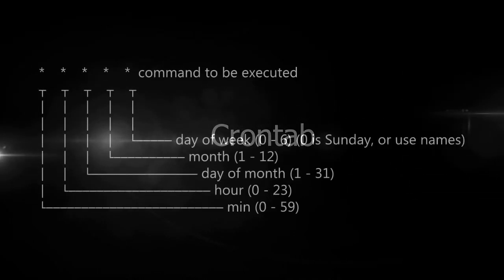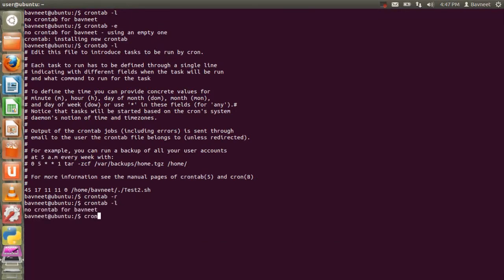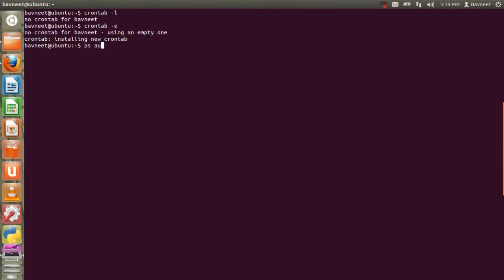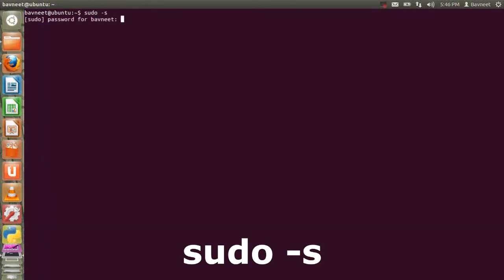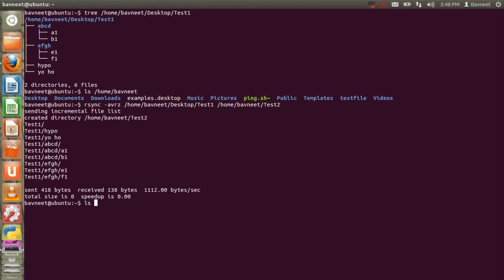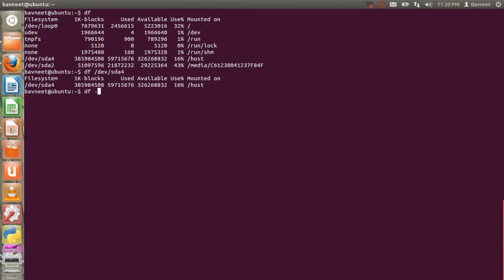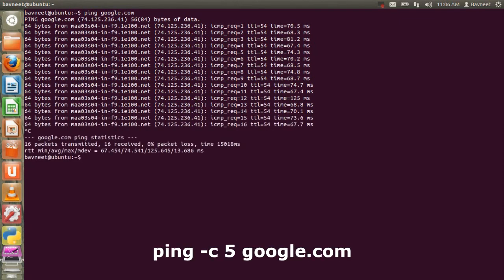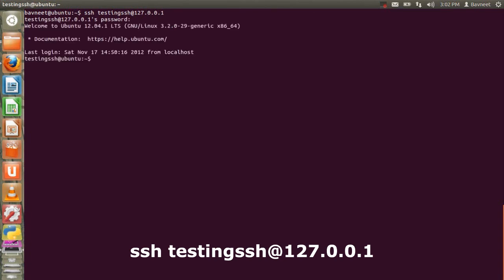Module 10: Part 2 (Unix Commands)